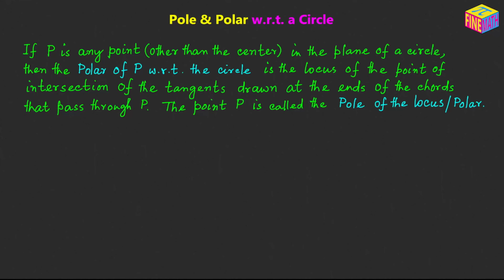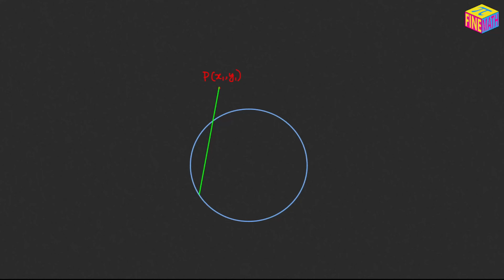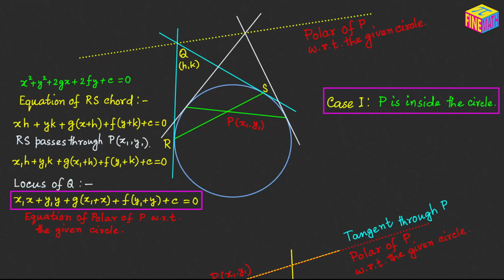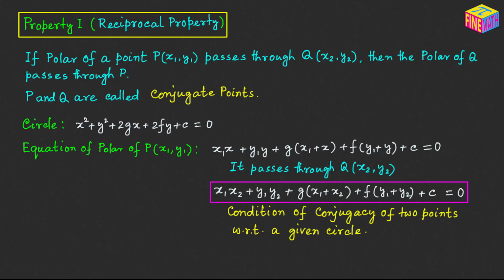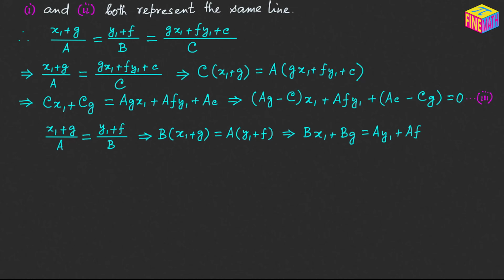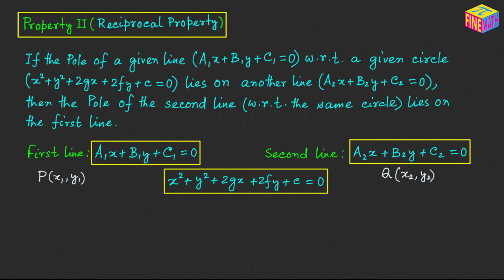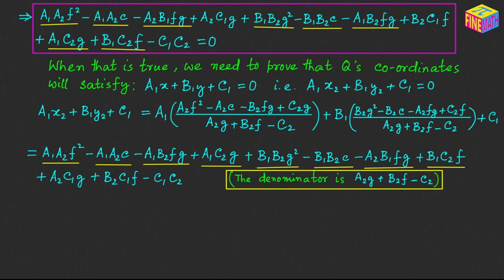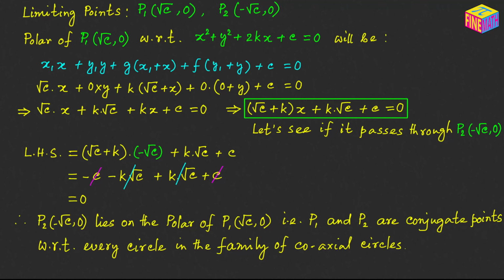Pole and Polar w.r.t. a Circle | JEE | CBSE | ISC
In this video I have explained the concept of Pole & Polar w.r.t. a given circle. I have derived the equation of Polar of a point w.r.t. a given circle. Also, I have explained the important properties of Pole & Polar.